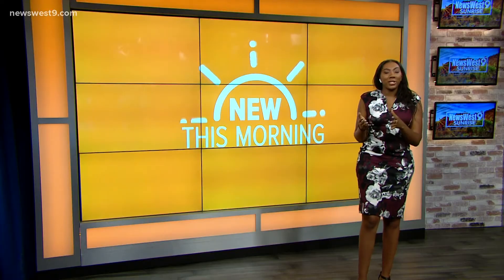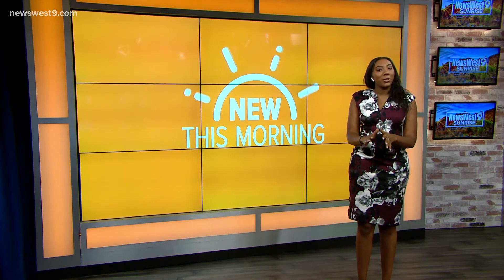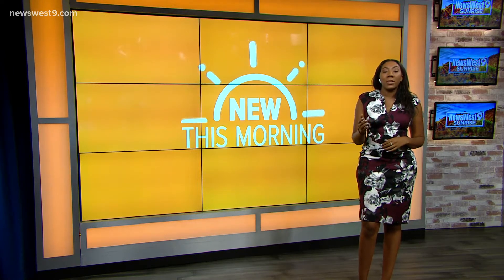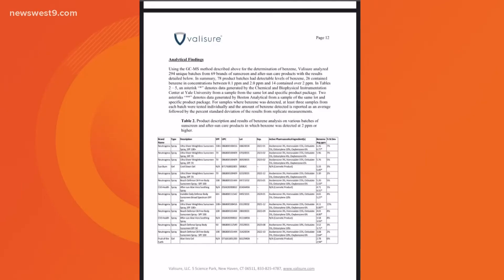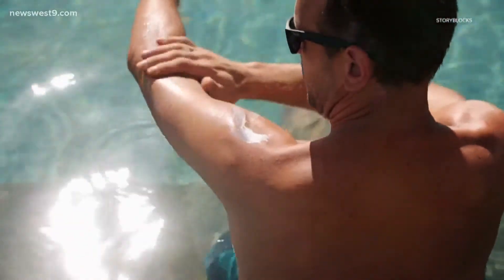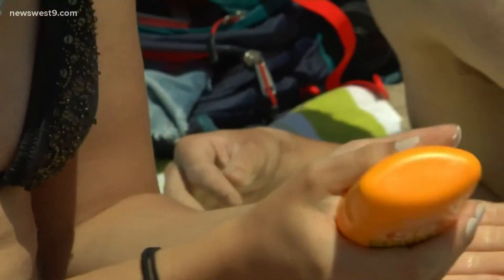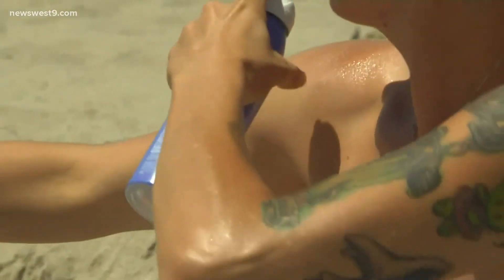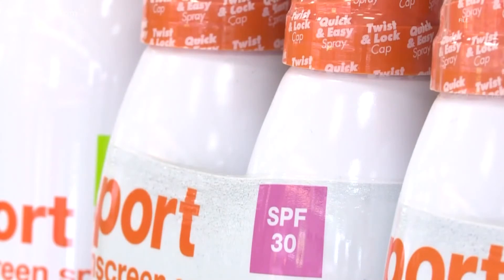What to know about the sunscreen recall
Johnson and Johnson recalls some of their sunscreens after benzene, a cancerous chemical was found in them.